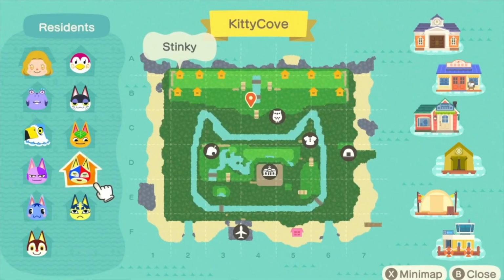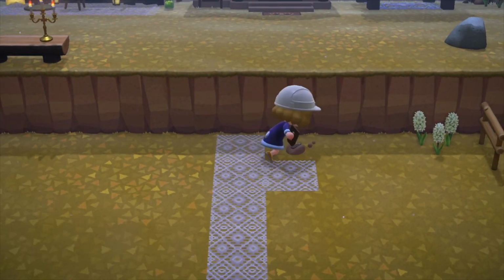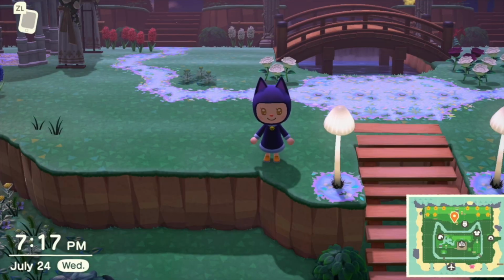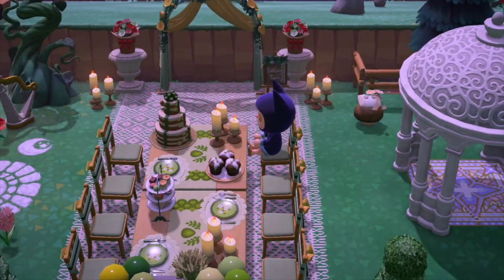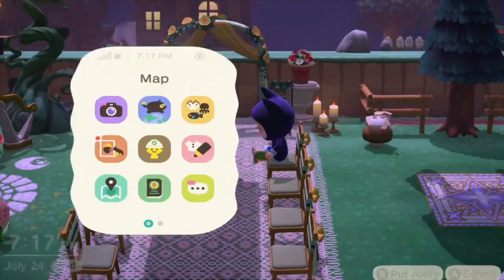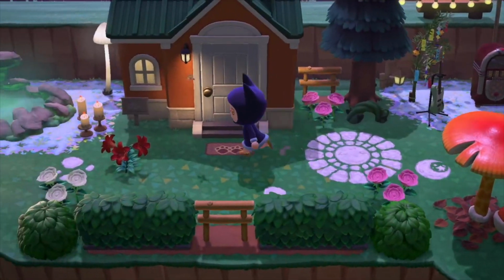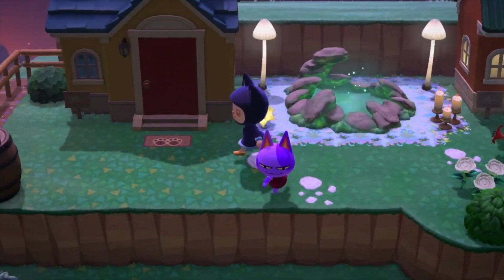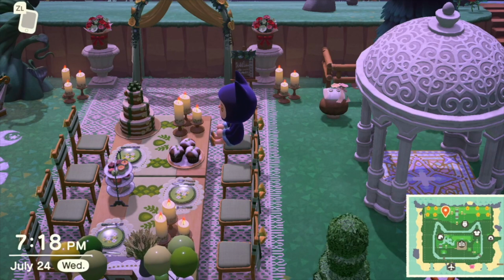Bob & Tangy's Wedding Venue ₊˚⊹♡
Eternity by Roa

 / eternity
YouTube Music:

 • Roa - Eternity 【Official】

 / roa_music1031

 / roa__music

 / roa__music

 / roamusiccc